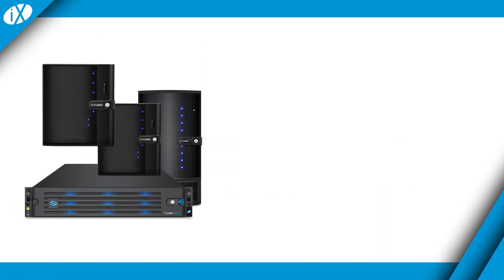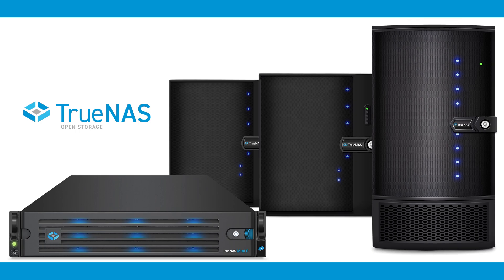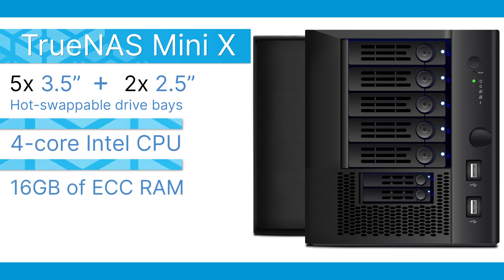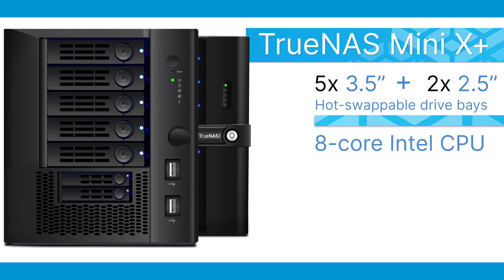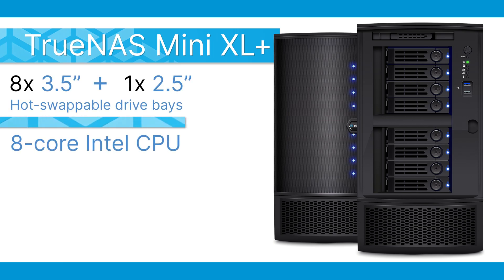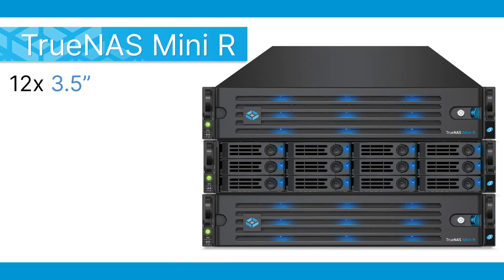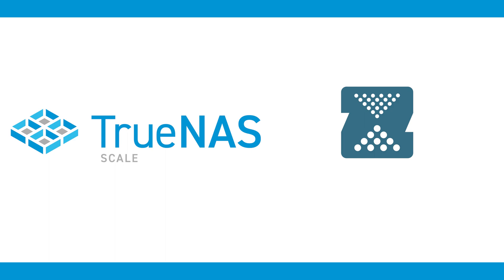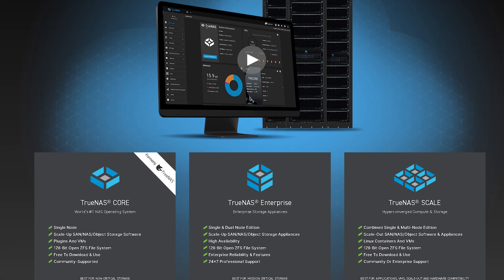TrueNAS Mini Product Overview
Interested in learning more? Speak with us today!

TrueNAS Minis allows you to easily store and manage your important data!

All Minis are backed by the OpenZFS (ZFS) enterprise-class file system that provides software RAID to protect your data from drive failure, data corruption, file deletion, and even malware attacks.